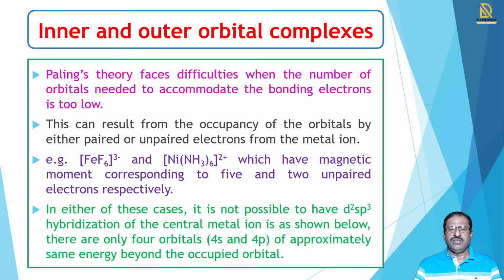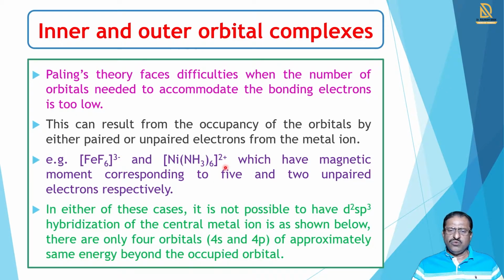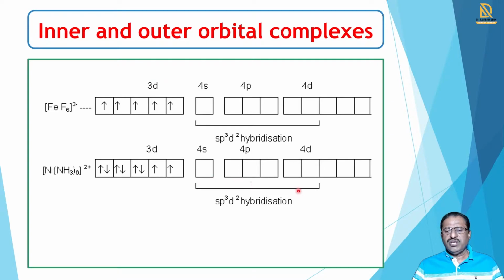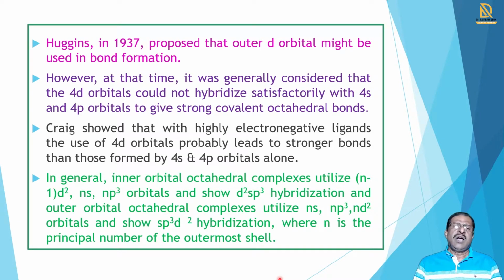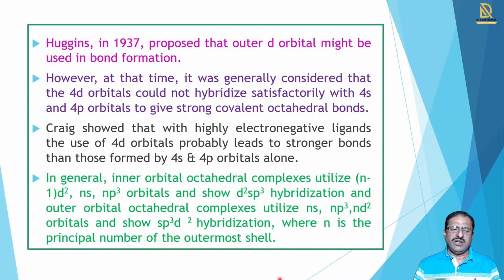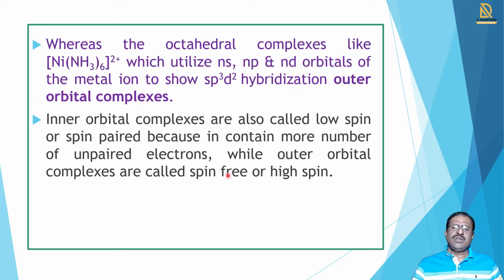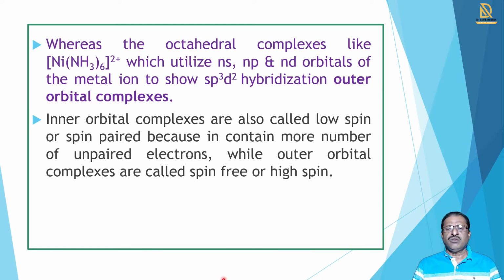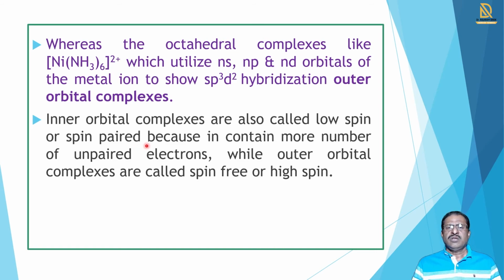Valence Bond Theory For Coordination Complexes Lecture 5 | Inner and outer orbital complexes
VALENCE BOND THEORY FOR COORDINATION COMPLEXES LECTURE 5

1.  Inner and outer orbital complexes